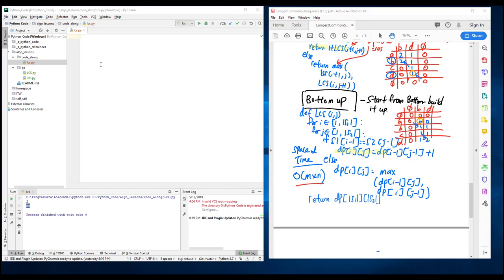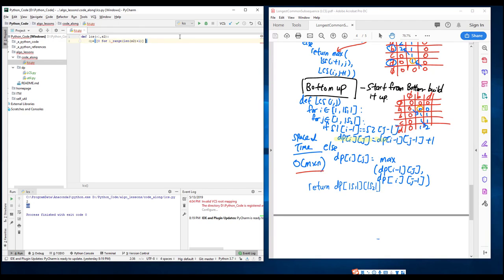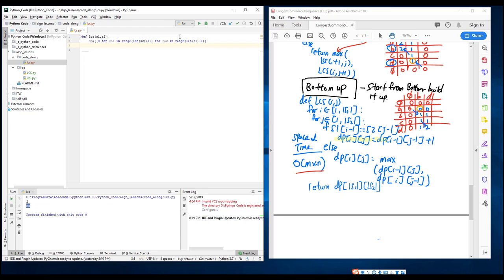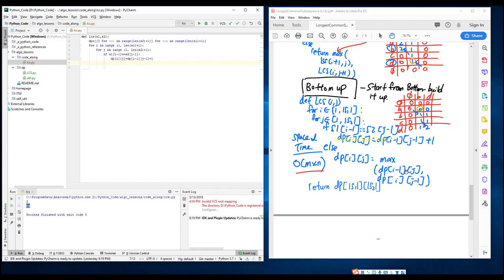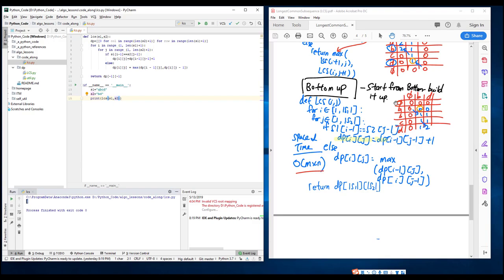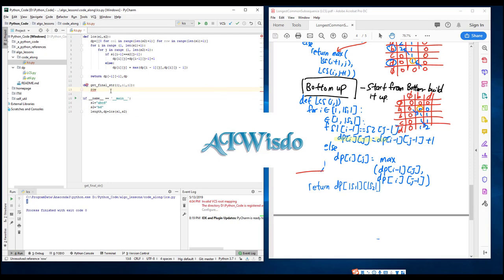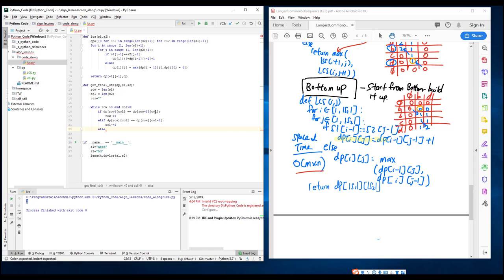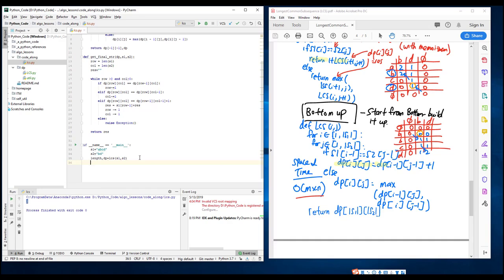[DP] 1.5 LCS - Bottom Up (Live Coding)